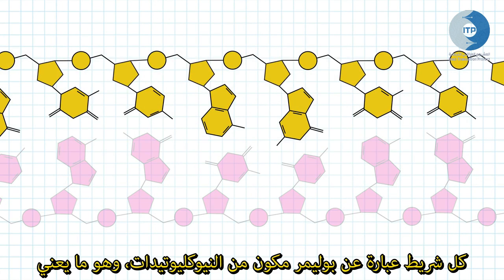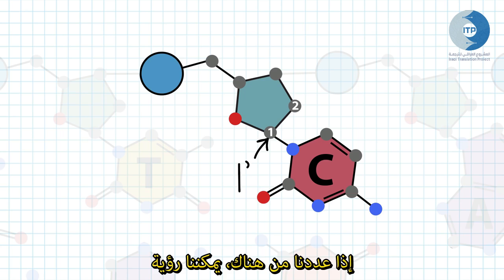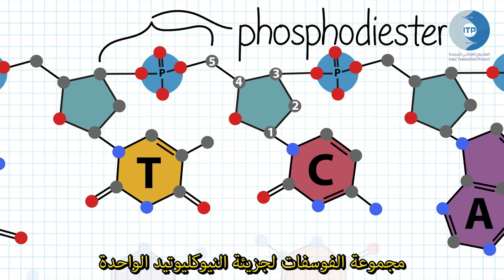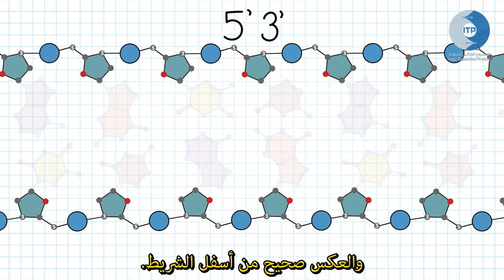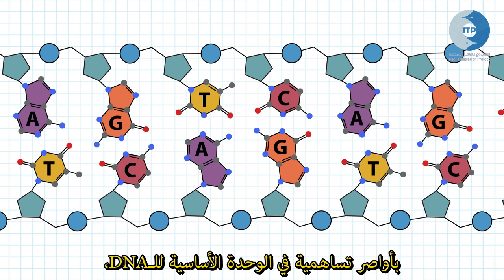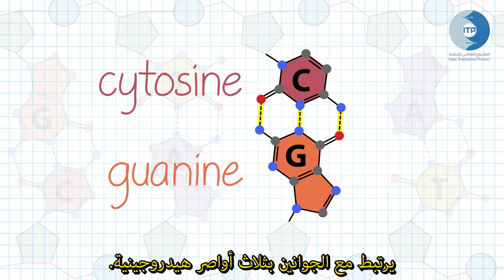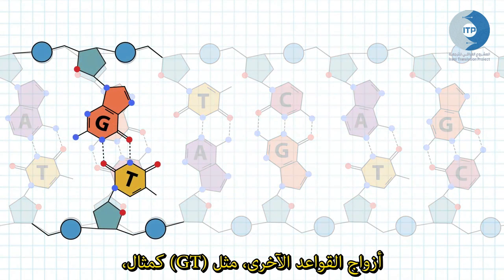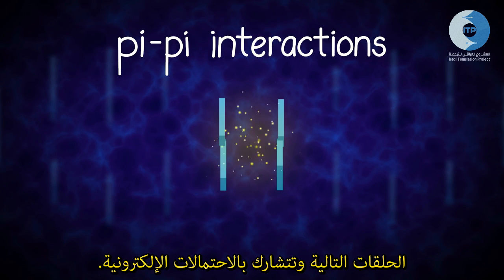مِمَّ يتكونْ الحمض النووي الريبوزي منقوص الاوكسجين (DNA)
الـDNA، تلك الجزيئة المتناهية في الصغر، لها اهمية كبيرة في بقاء الإنسان، وبقية الكائنات الحية. تّعرف على ماهيتها، ومكوناتها الرئيسية التي سمحت لها بتأدية اهم الوظائف لبقاء النوع الا وهي توارث الصفات الوراثية داخل الجينوم.
تابعوا مقطع الفيديو التالي لتعرفوا المزيد.
المشروع العراقي للترجمة
ترجمة: نورالهدى عباس التميمي
تدقيق ومتابعة فنية: محمد عدنان